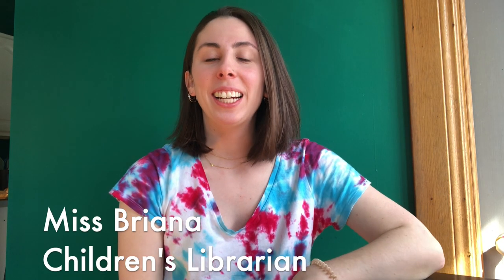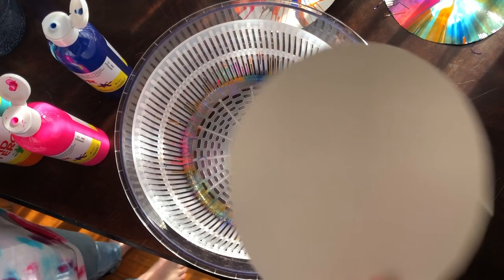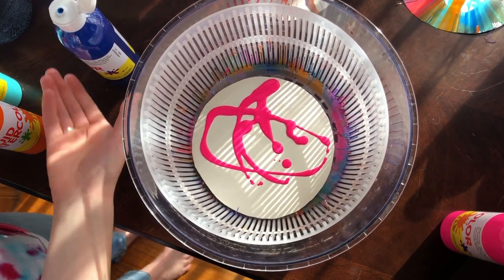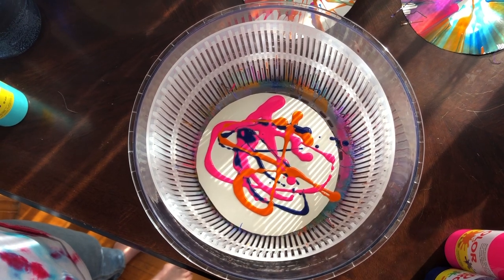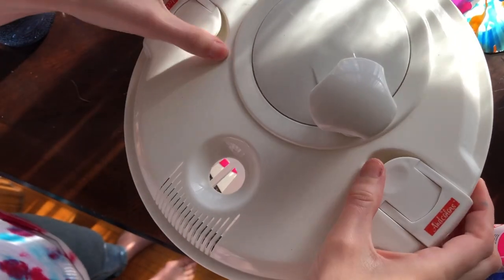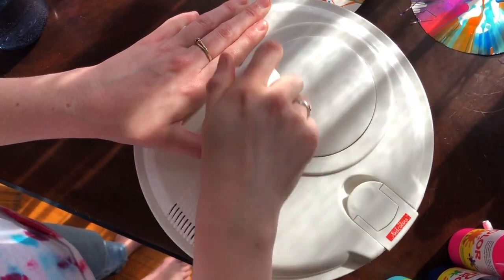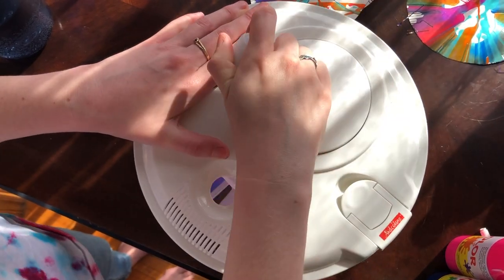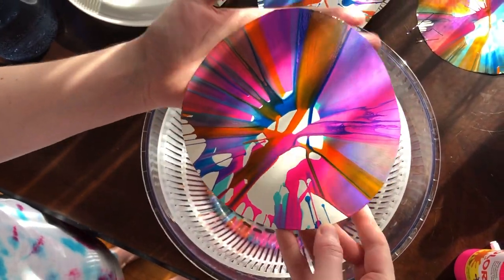Salad Spinner Painting | Process Art with Miss Briana: Episode 1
Join Children's Librarian Miss Briana for a quick intro to process art!